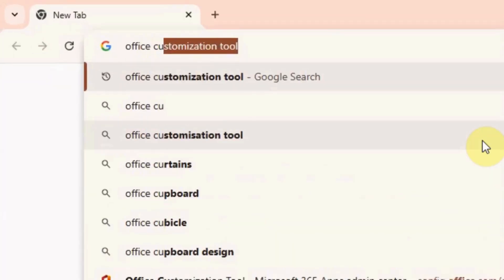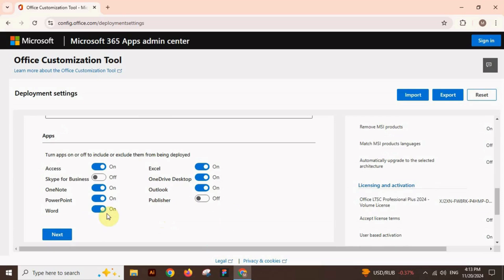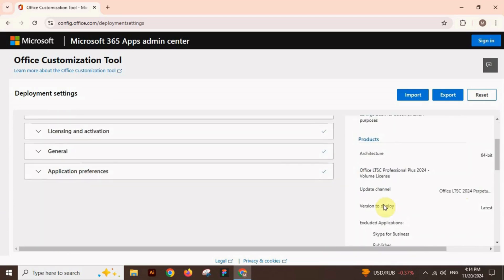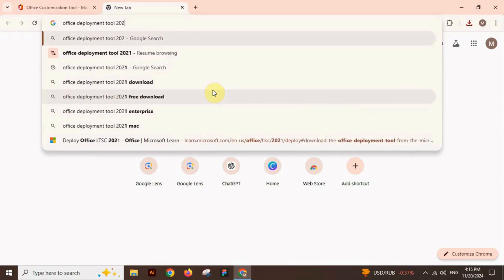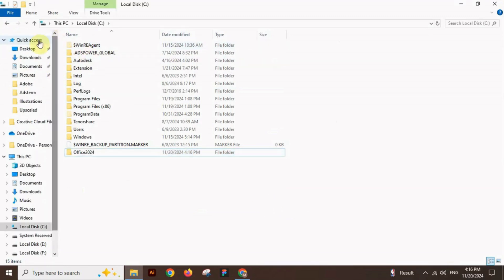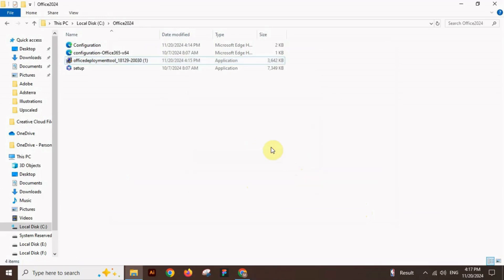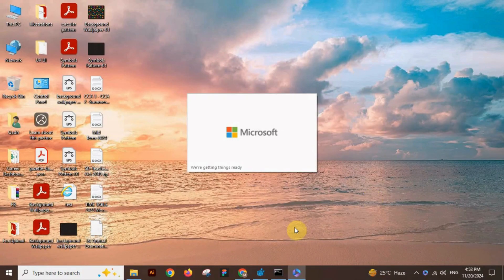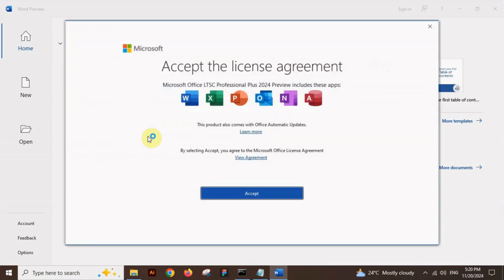Download, Install, and Activate Microsoft Office 2024 for FREE From Microsoft Website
Are you looking for a way to get Microsoft Office 2024? In this video, we’ll show you step-by-step how to download, install, and activate the Preview version of Microsoft Office 2024 for free, legally and safely! Whether you're a student, a professional, or someone who just needs these powerful tools, we’ve got you covered.Office Deployment Tool

On Command Prompt write the Following Command setup.exe /configure configuration.xml

Apply this key for activation:Y63J7-9RNDJ-GD3BV-BDKBP-HH966